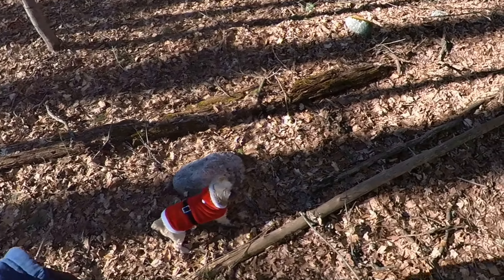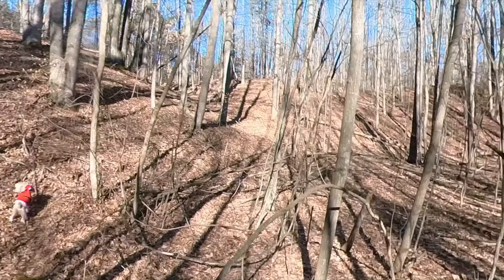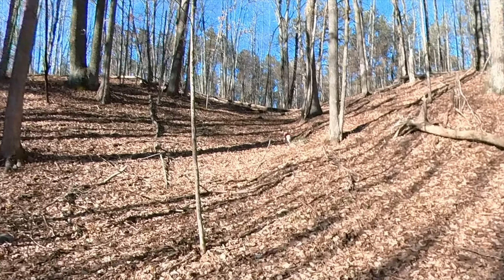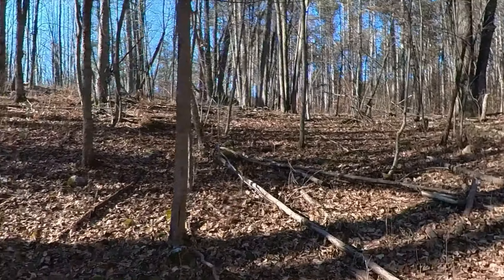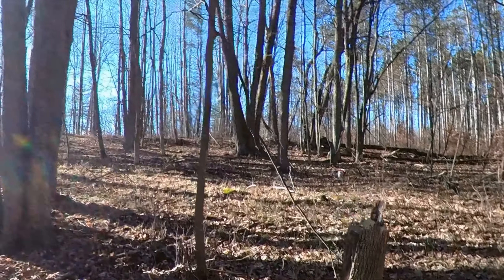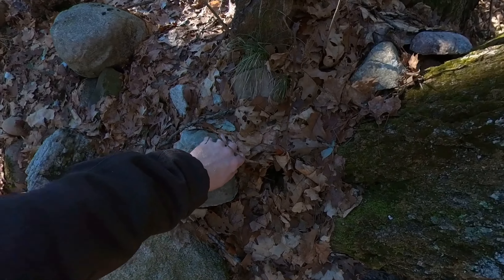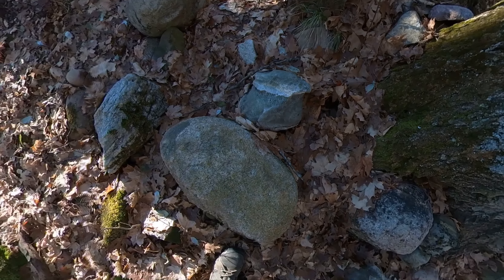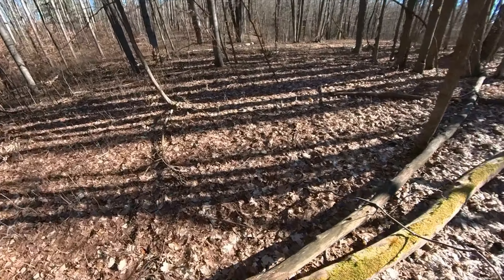hiking in February in Michigan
hiking on the high banks